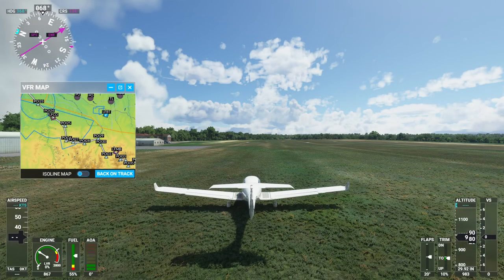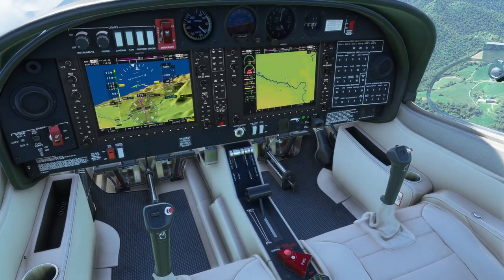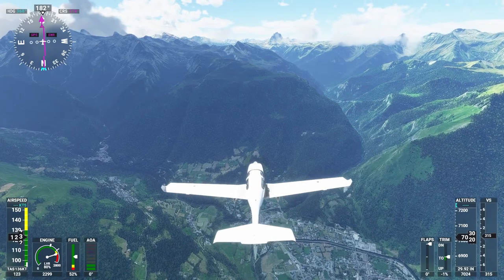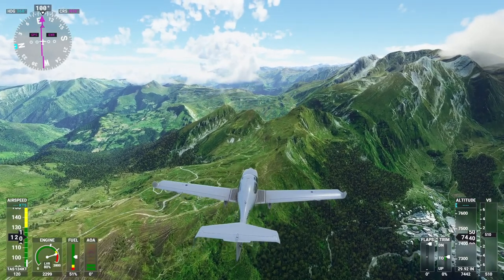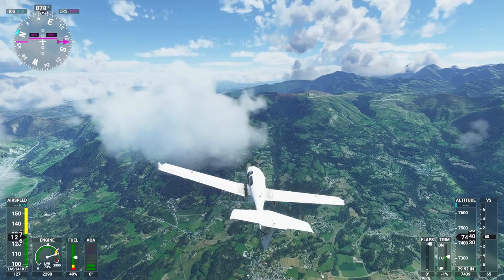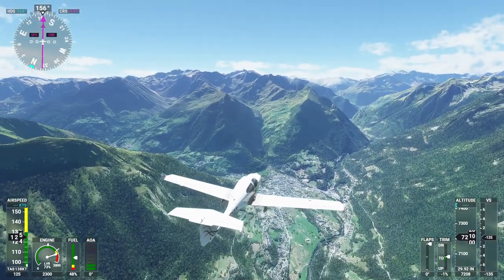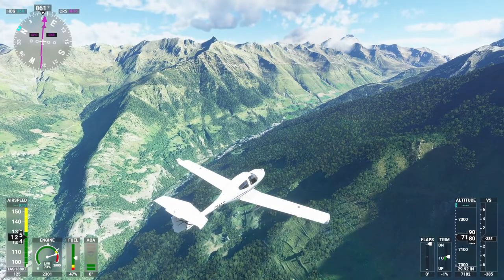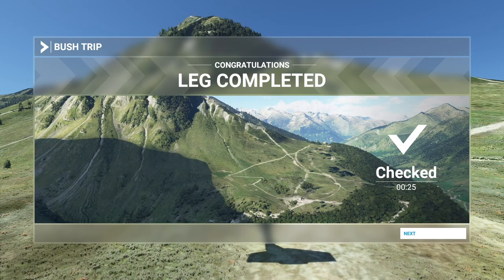FRANCE Bush Trip Leg 5 where we are brought to our PYRENEES!